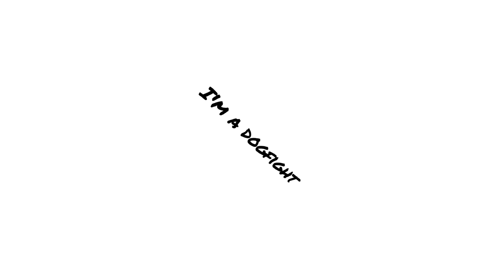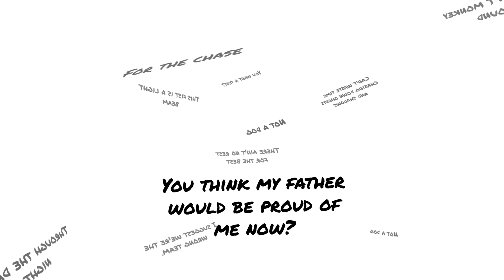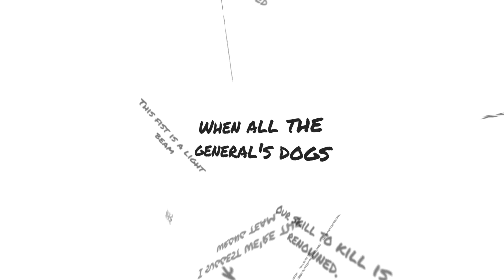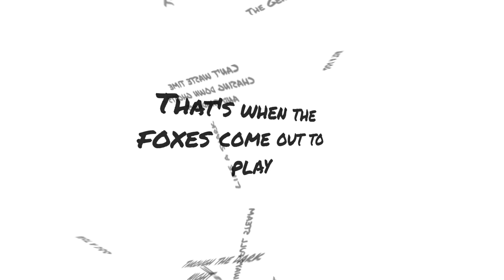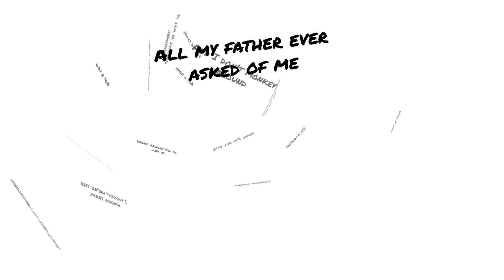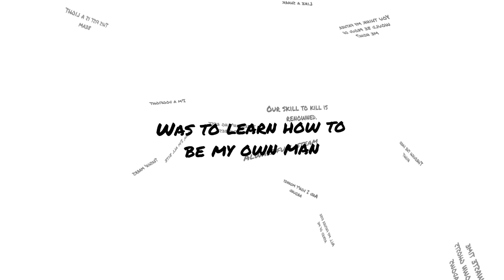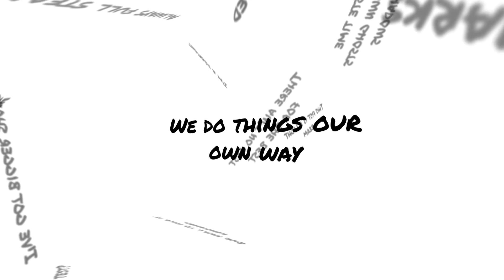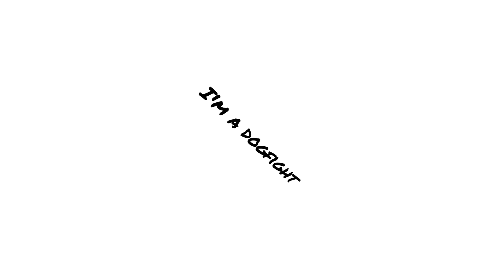The General's Dogs - Exit Mouse - Official Lyric Video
The General's Dogs, the first single from the upcoming Exit Mouse album, "Fanatic Kingdom," and a love letter to Nintendo's Star Fox
Art by Alexis Ruiz